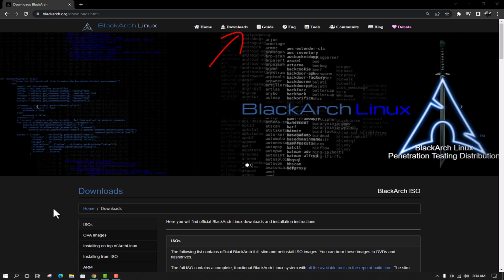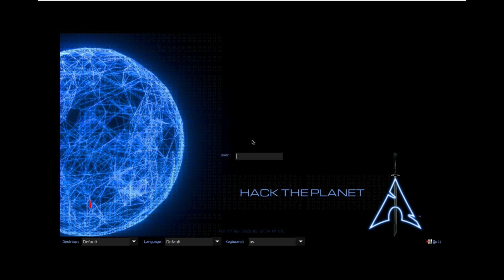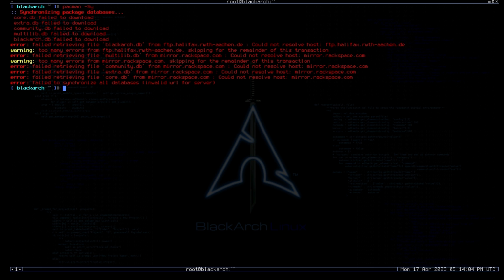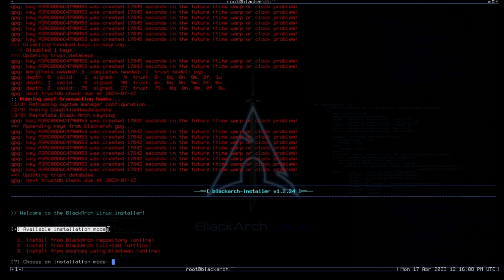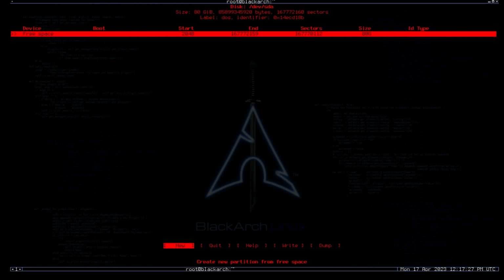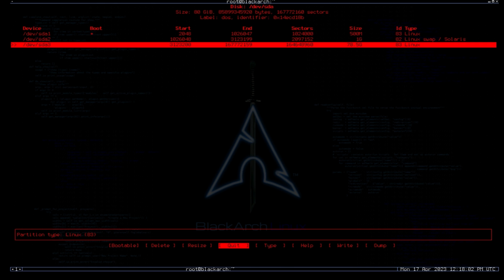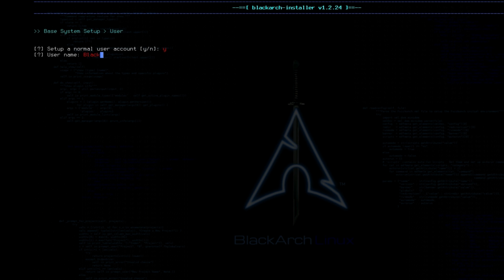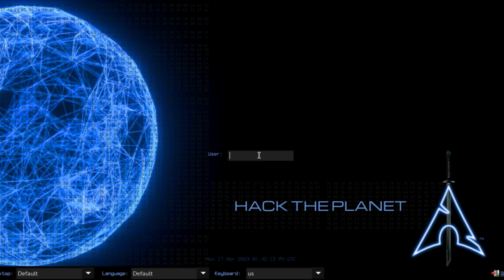Step-by-Step Guide: How to Install BlackArch Linux for Ethical Hackers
I hope this black arch linux installation video was helpful.
Thanks